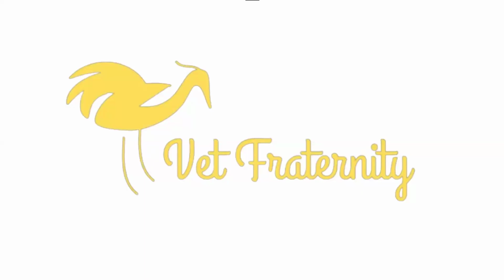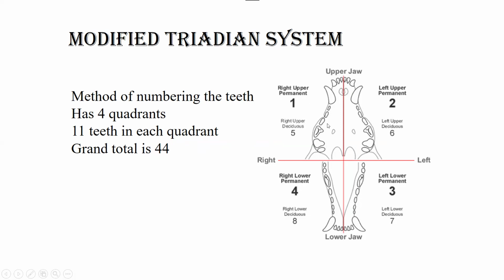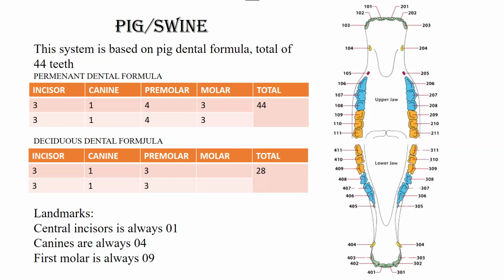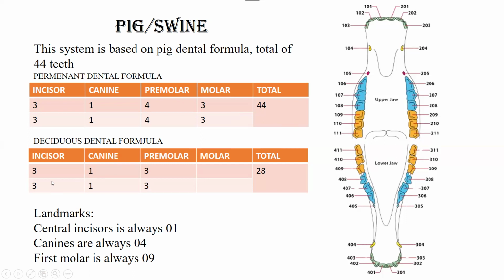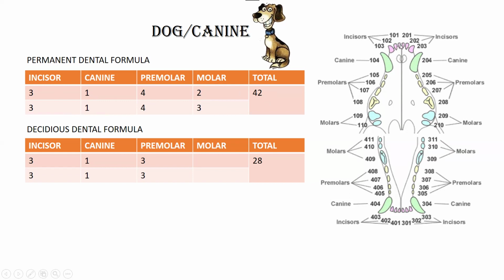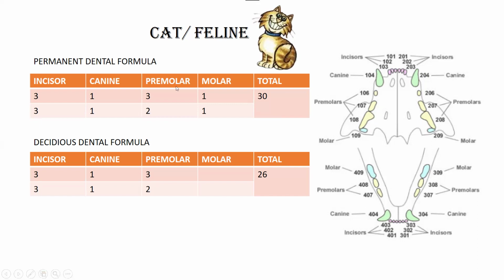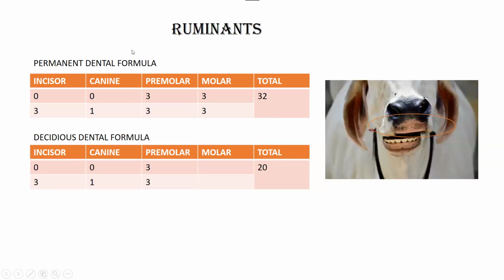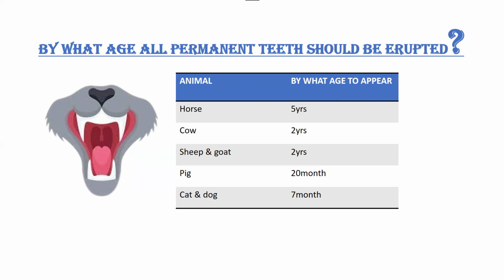Modified Triadian System Part 4 | Veterinary Dentistry | BCSE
This lecture is modified triadian system that is used to nubmer each tooth in oral cavity of all animals.